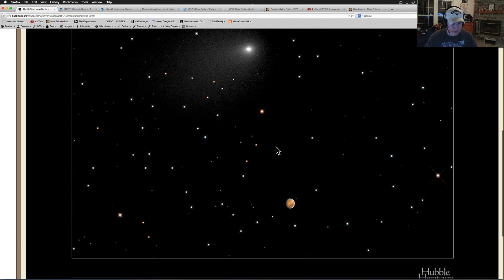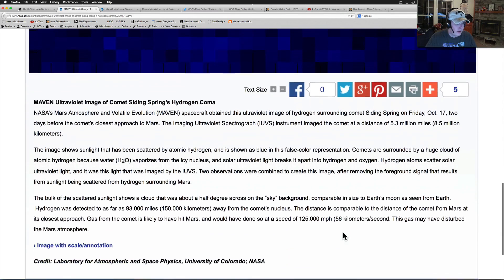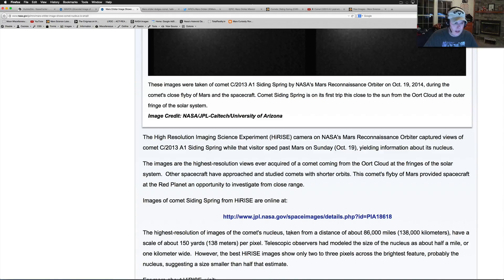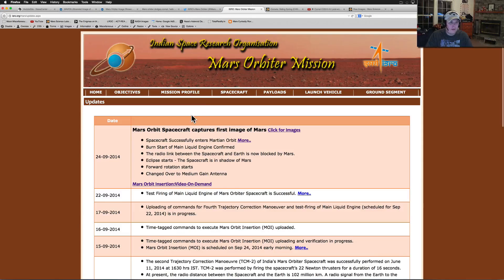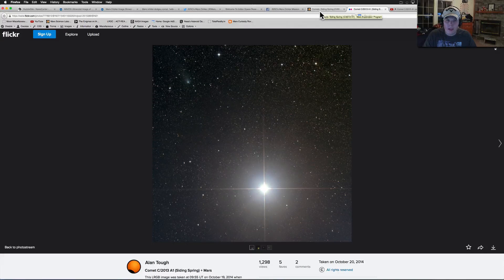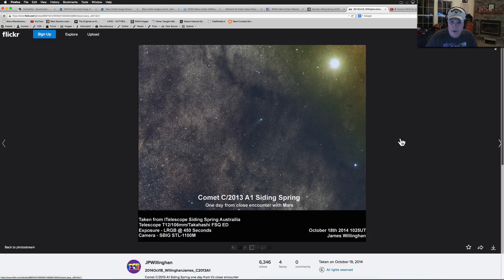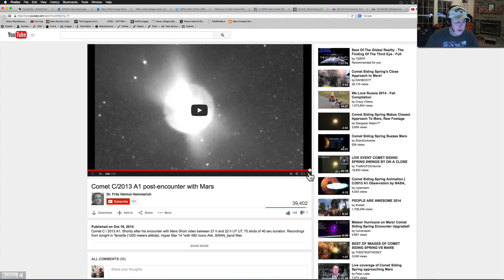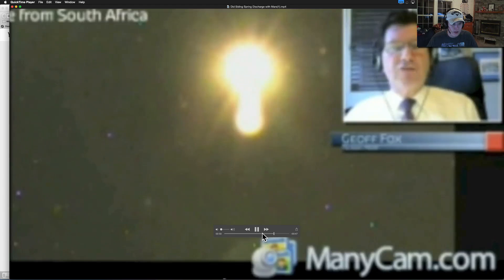Comet Siding Spring Vs Mars WUITS Space News Special Edition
The images are in!

Let us know what you think about this comet and the strange incidents?